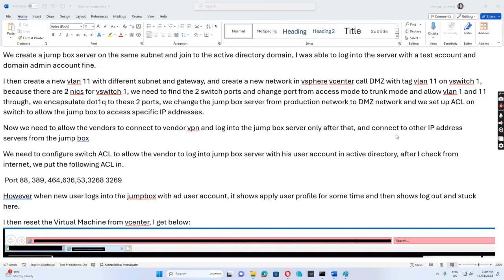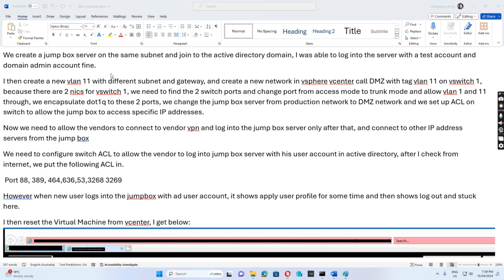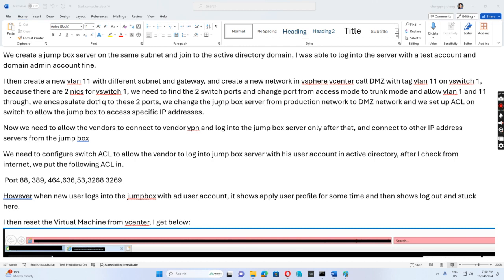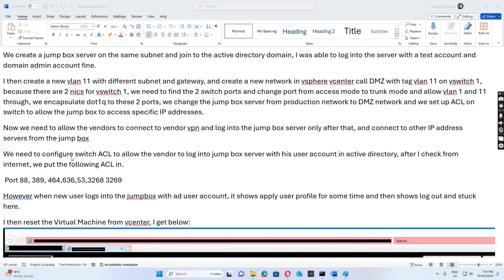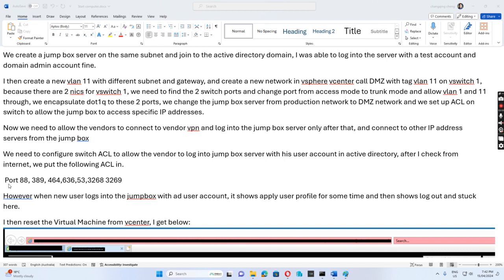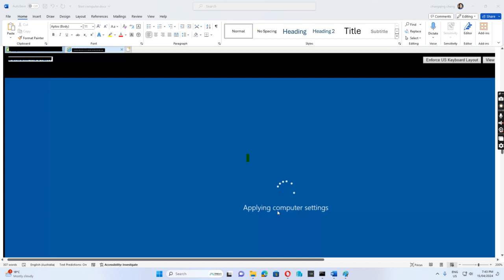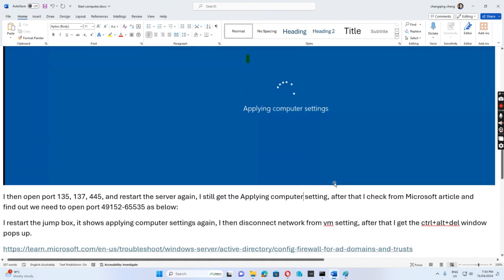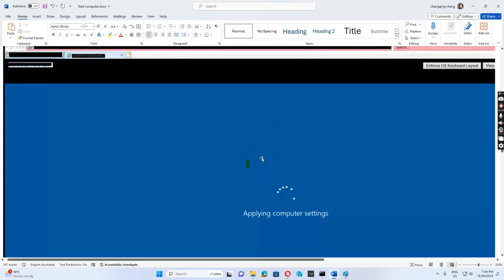Active Directory how to open firewall ports to all windows to communicate with active directory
I willshare with you how I fix the windows 2016 server could not communicate with domain controllers in active directory issue by opening the firewall ports.